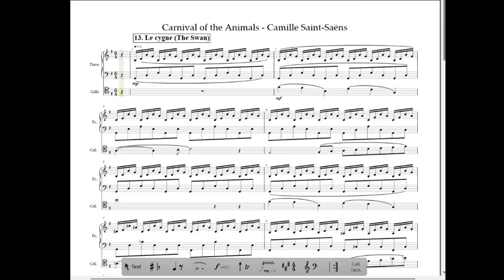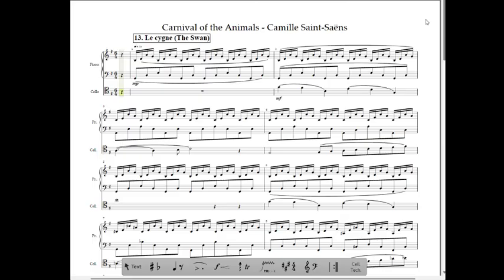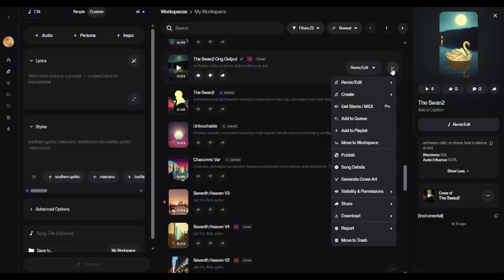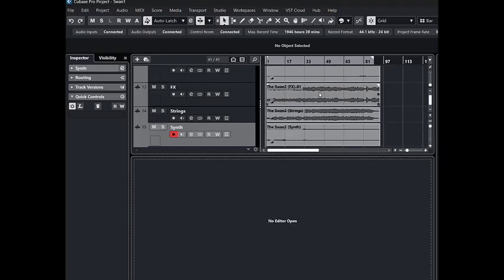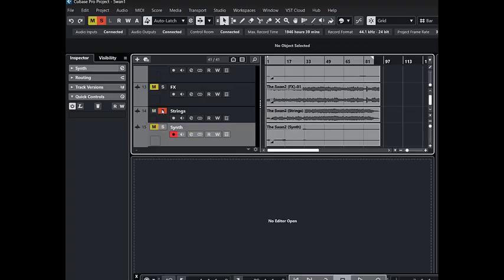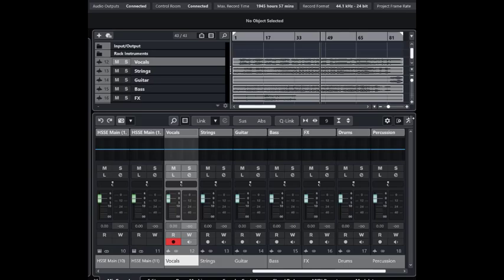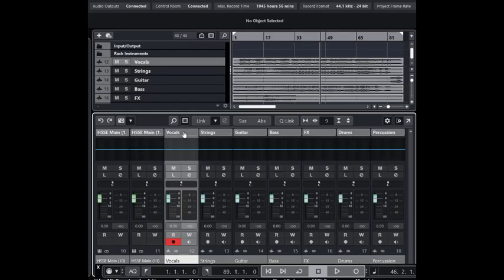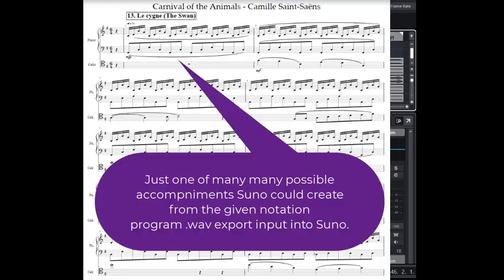Creating Backing Tracks with Suno for Instrumental Practice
One method of using Suno to create accompaniments or backing tracks to inputs mapping to the music of the input. Of course you can do similar things to simply remove the vocal (stem extraction) from an input file.